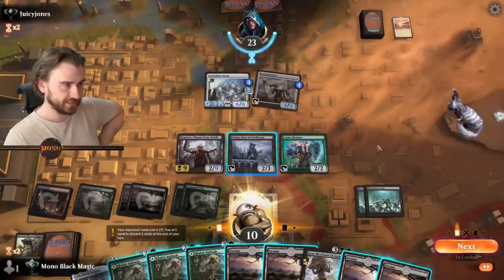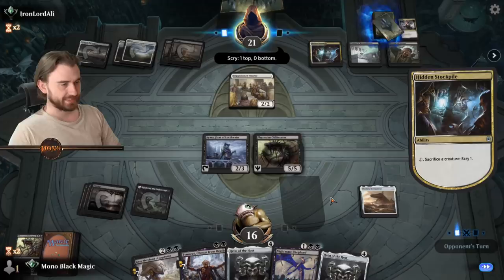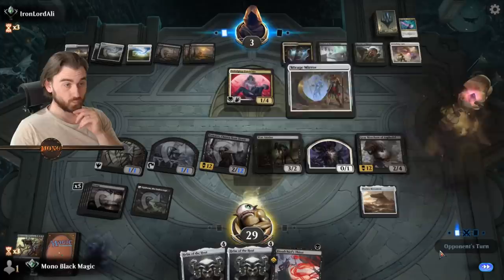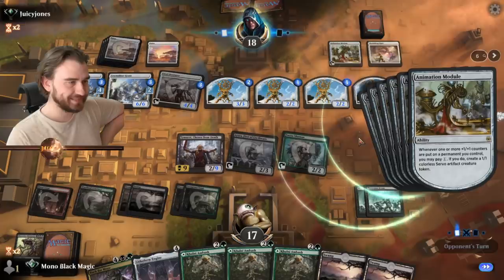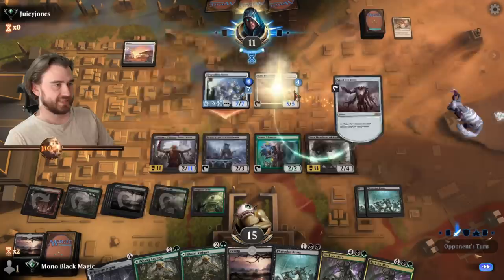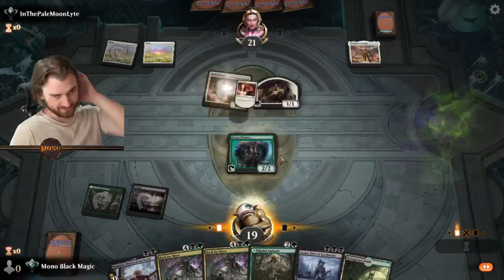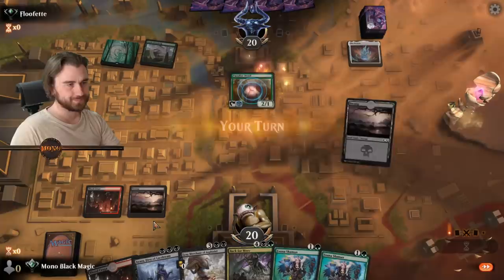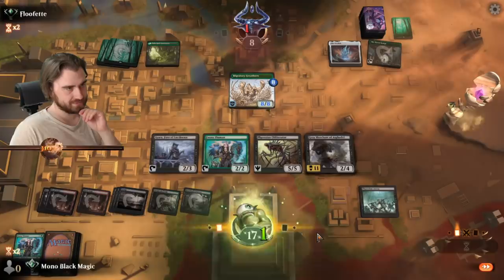THE OBLITERATOR SHOWS NO MERCY! Isabella's Mono Black Devotion Membership Deck Historic MTG Arena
Ver1:

Deck
3 Bloodchief's Thirst (ZNR) 94
3 Tymaret, Chosen from Death (THB) 119
4 Ayara, First of Locthwain (ELD) 75
3 Woe Strider (THB) 123
3 Bontu's Monument (AKR) 269
1 Agadeem's Awakening (ZNR) 90
4 Nightmare Shepherd (THB) 108
4 Phyrexian Obliterator (NPH) 68
4 Helm of the Host (DAR) 217
3 Lithoform Engine (ZNR) 245
4 Gray Merchant of Asphodel (THB) 99
1 Cabal Stronghold (DAR) 238
23 Swamp (M20) 271

Ver2:

Deck
4 Khalni Ambush (ZNR) 192
3 Tymaret, Chosen from Death (THB) 119
4 Ayara, First of Locthwain (ELD) 75
4 Woodland Cemetery (DAR) 248
4 Back for More (IKO) 177
4 Fauna Shaman (M11) 172
4 Blood Crypt (RNA) 245
4 Phyrexian Obliterator (NPH) 68
1 Helm of the Host (DAR) 217
1 Lithoform Engine (ZNR) 245
4 Gray Merchant of Asphodel (THB) 99
4 Overgrown Tomb (GRN) 253
10 Swamp (M20) 271
1 Domri, Anarch of Bolas (WAR) 191
4 Dragonskull Summit (XLN) 252
4 Phyrexian Arena (8ED) 152